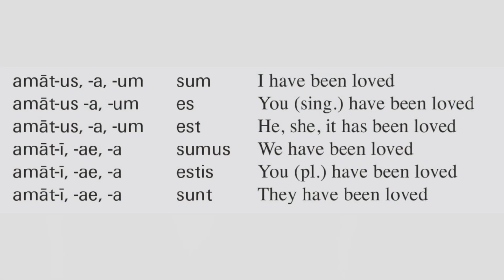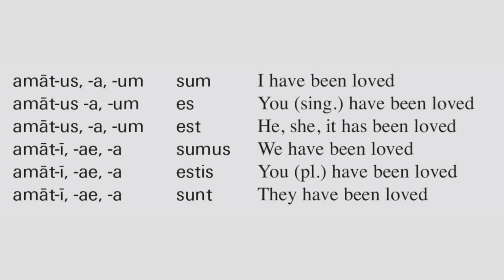Latin 2 Lesson 11: The Perfect Passive | So You Really Want to Learn Latin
My favourite tense, and a chance to sing a silly song... what's not to like? In this video I show you how to form the perfect passive, and perform possibly the finest grammatical song ever composed. And if you think I'm losing the plot, it's all in print in Chapter 5 of Book 2.